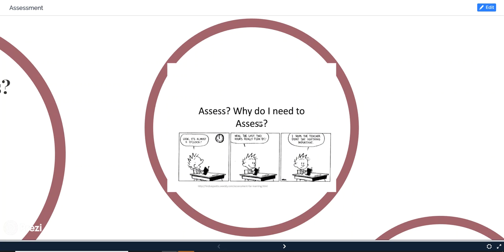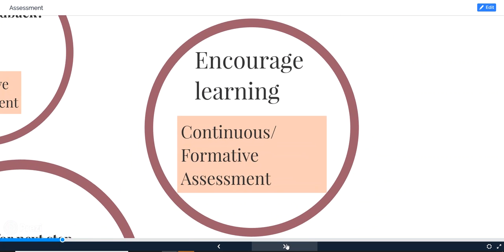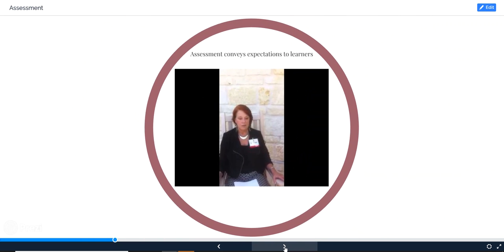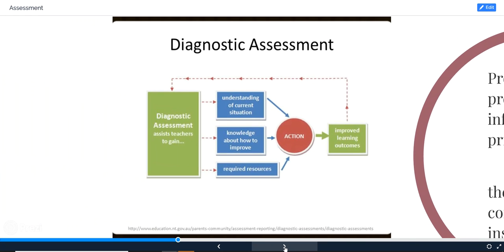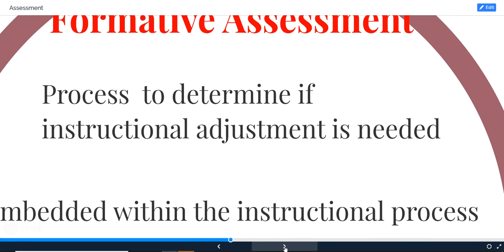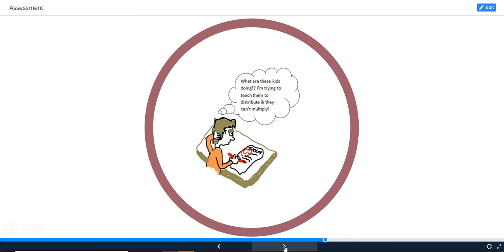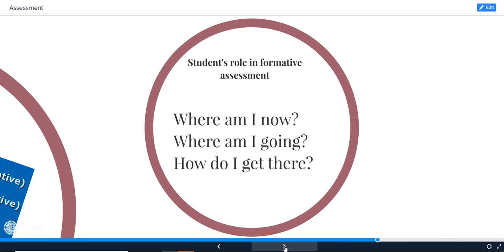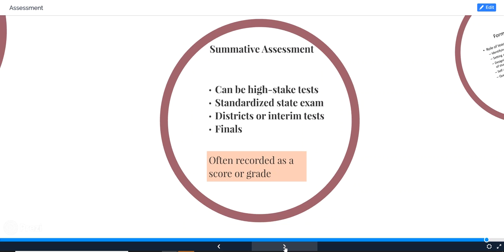OTC - Week 7, formative and summative assessments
ELearning Resources for online educators
Assessments
Formative assessment
summative assessments